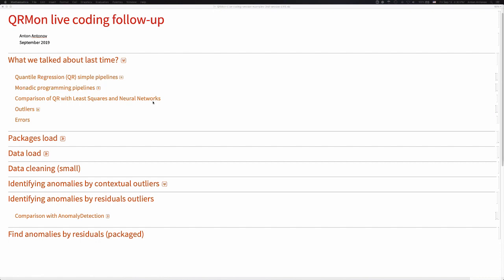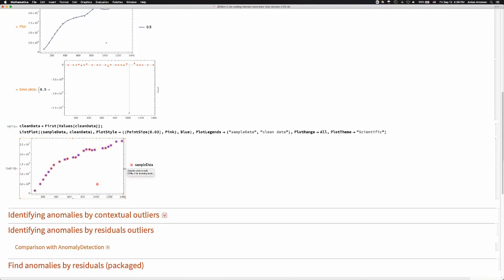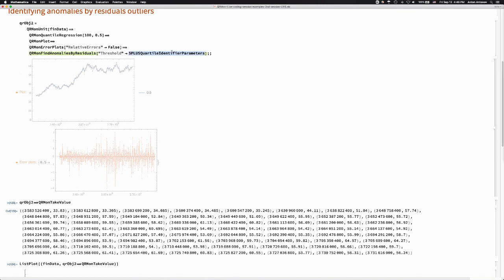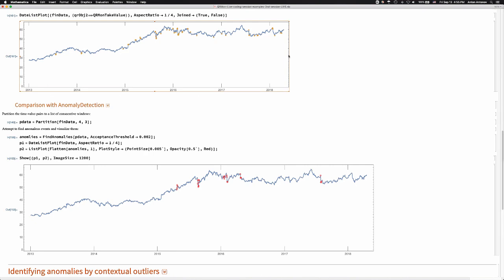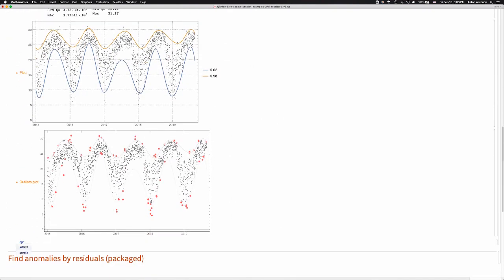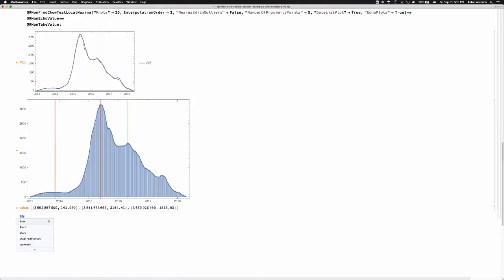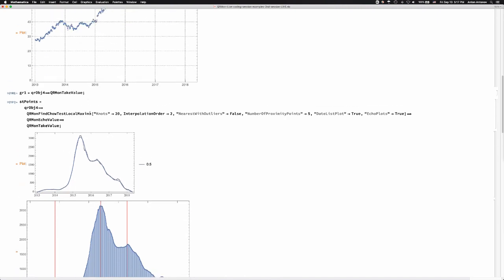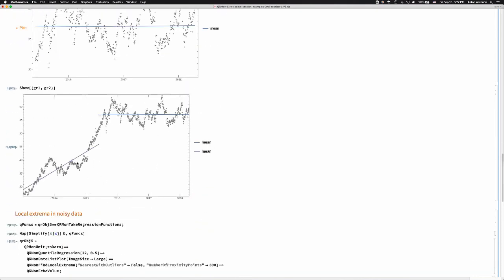Simplified Machine Learning Workflows with Anton Antonov, Session #2: Quantile Regression (Part 2)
Anton Antonov presents the second session on quantile regression workflows in Wolfram Language.